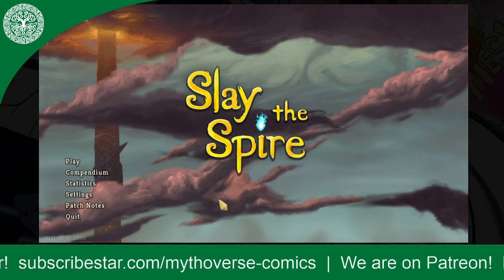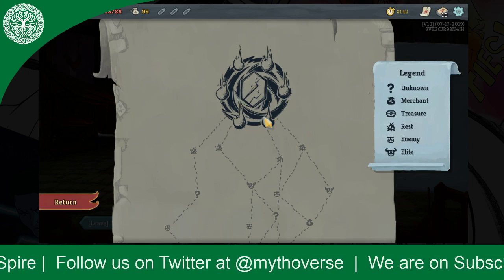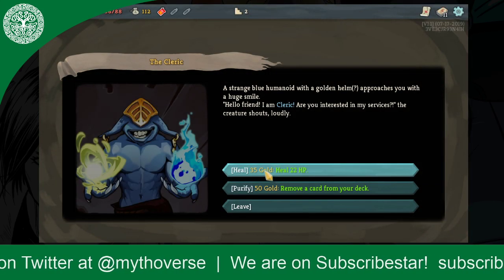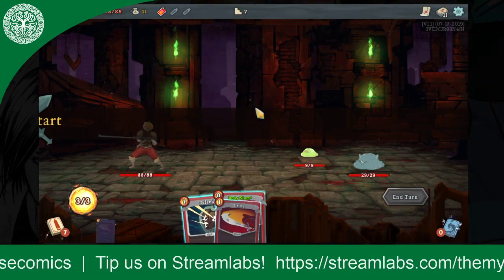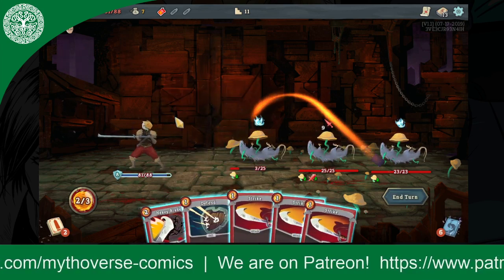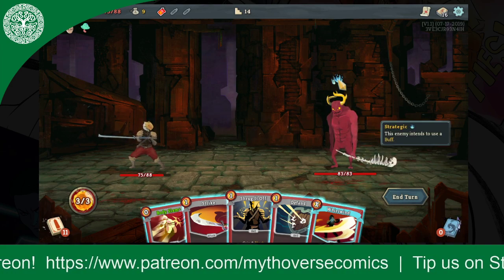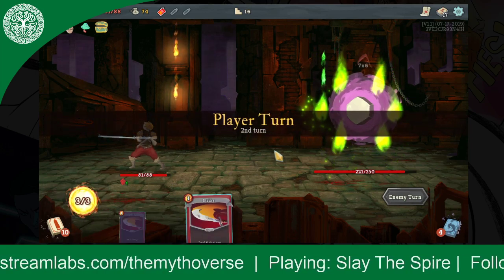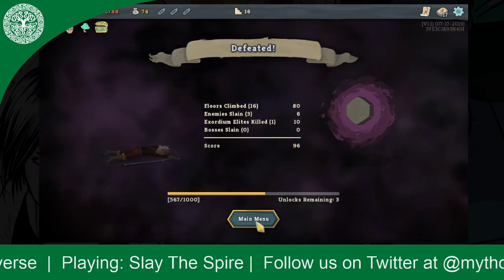Mythoverse Let's Play: Slay The Spire - Ironclad run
Hey folks, Dan here.  I sit back and relax at the end of a hectic year with a quick session of Slay The Spire, a fantastic little Roguelike Deck builder from developer MegaCrit.  This title is highly recommended, and is simultaneously relaxing and challenging.